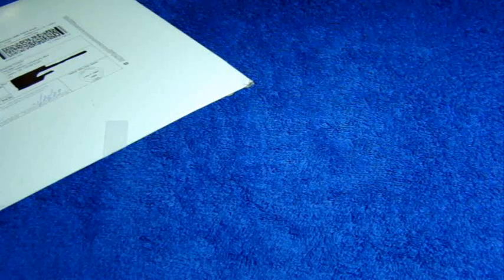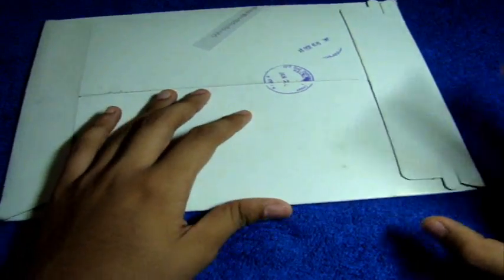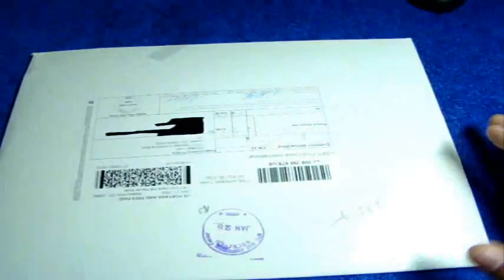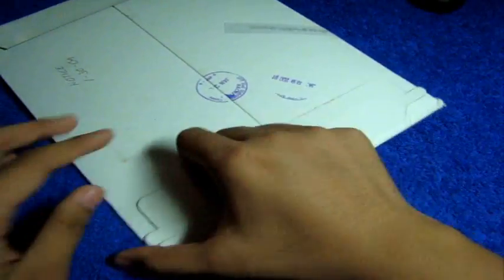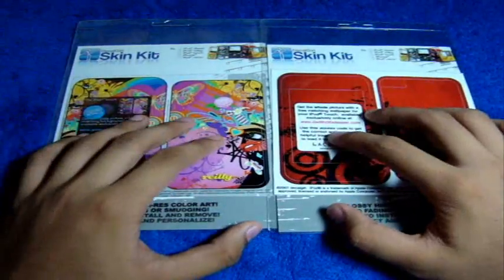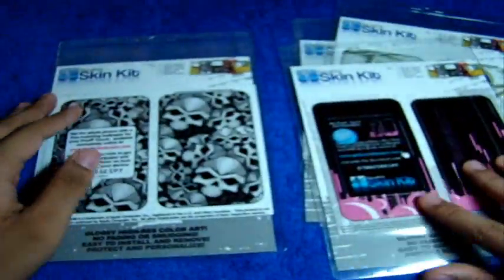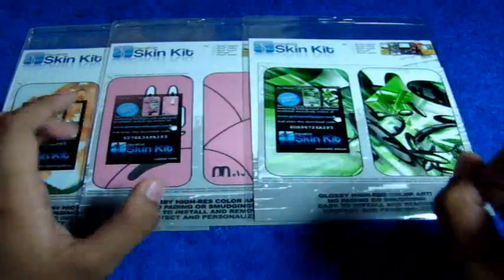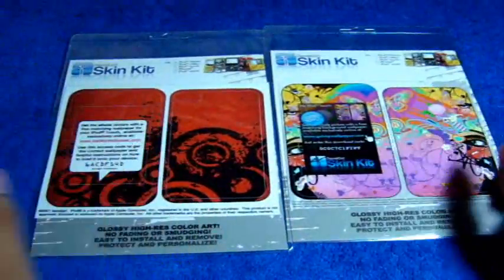My 50th video & My Very First Giveaway 02/07/09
Thank you to everyone at DecalGirl for making this possible!

This is my very first giveaway guys so hopefully this one would go smoothly.

Rules:
2. Comment in this format:

TYDG/your device - Comment

Devices:
1G - iPod Touch 1G
2G - iPod Touch 2G
3G - iPhone 3G

i.e. TYDG/1G - comment ( one entry per account )

If you do not follow the instructions correctly, you will not be entered in the giveaway.,

And please also state in your comment if you're a boy or a girl. Thanks!

(3.) or you could do a video response and that could give you 3 entries in my giveaway for spending your time in making a video.

Ends: Check the video!

Is this possible?

GOODLUCK!